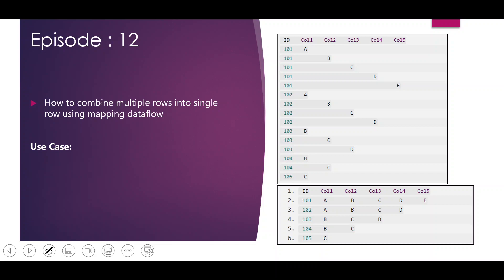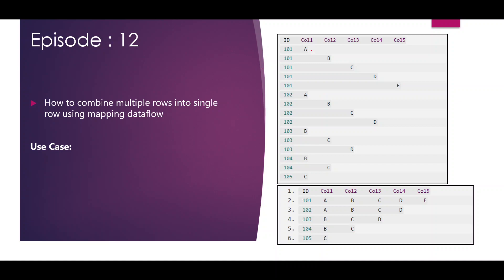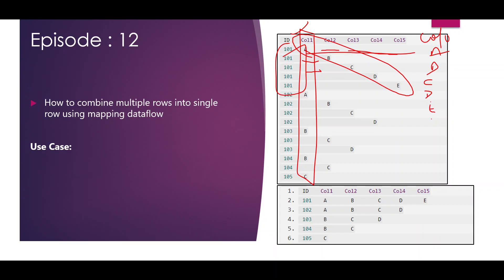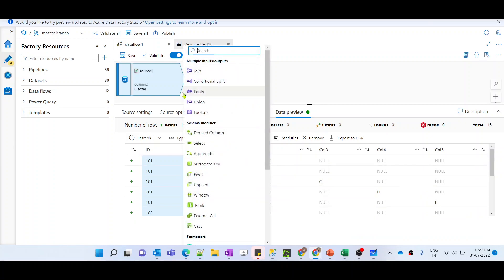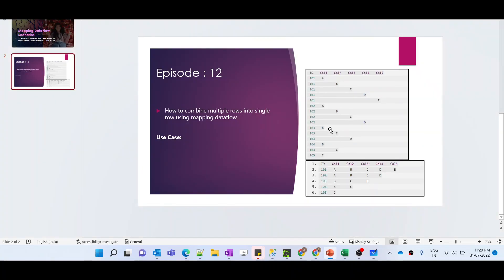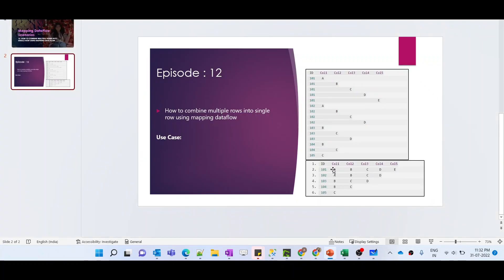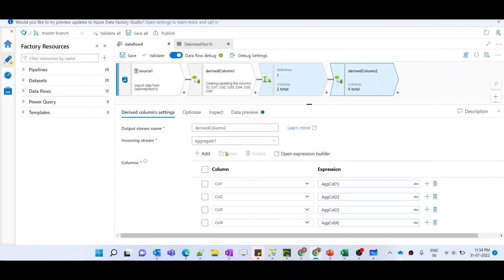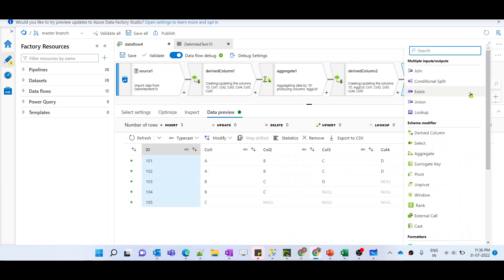12. How to combine multiple rows into single row using mapping data flow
In this video we learnt how to combine multiple rows into single row using mapping data flow